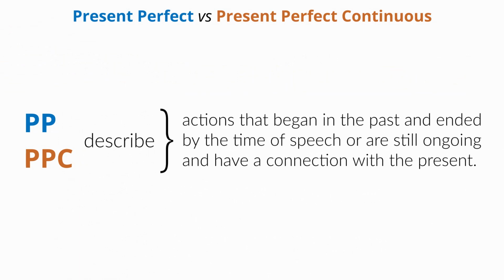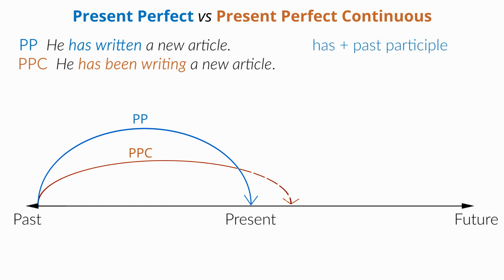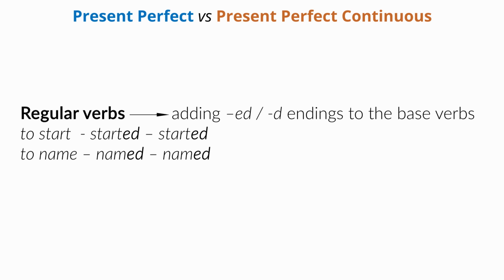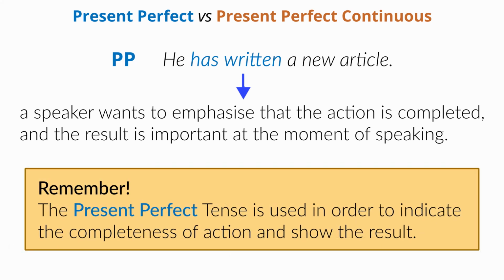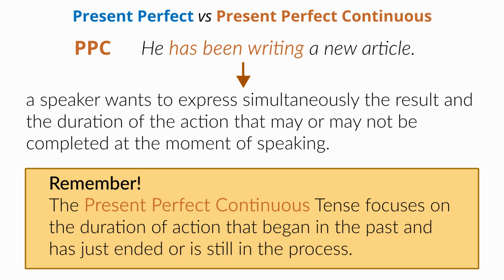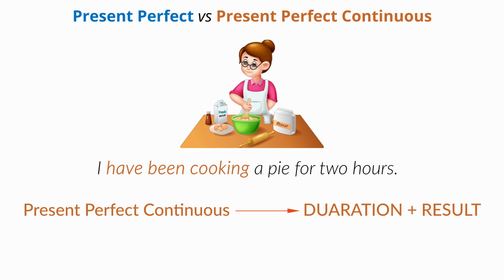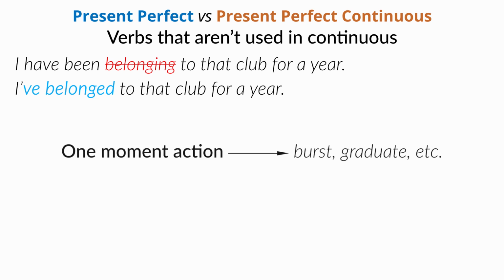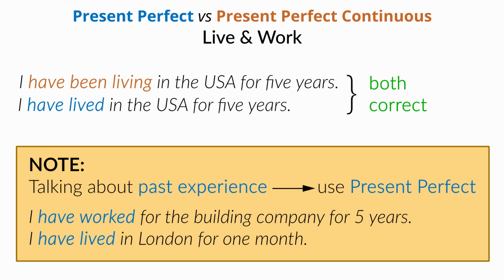Present Perfect or Present Perfect Continuous? – Difference & Quiz -English Grammar lesson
Today we’ll look at the difference between two tenses:
Present Perfect and Present Perfect Continuous.
I will explain everything in a simple and easy way, so don’t worry – no doubt, you will use these tenses correctly!
And, of course, I will ask you to check your knowledge with a test.
General overview                                     00:42
Past participle & Participle I                  01:45
Difference between PP & PPC              03:04
Verbs that aren’t used in Continuous  04:55
Usage of words ‘live & work’                 06:13
Check your knowledge with  a quiz     07:15